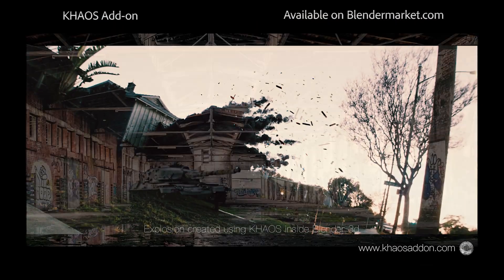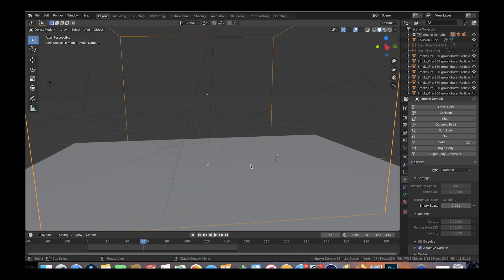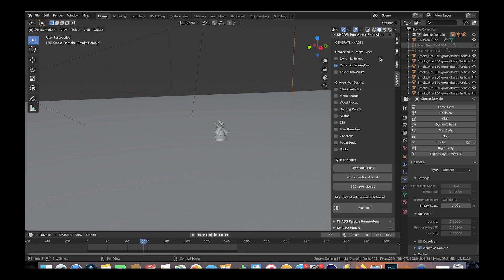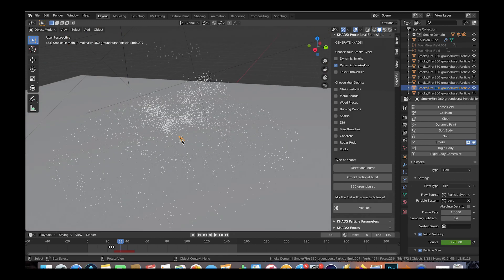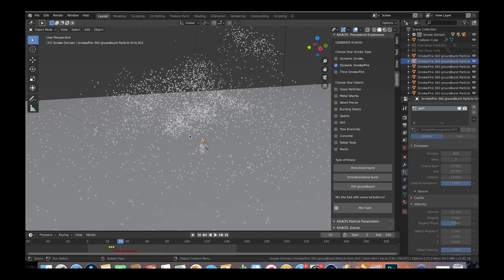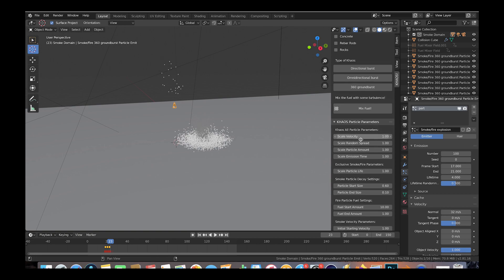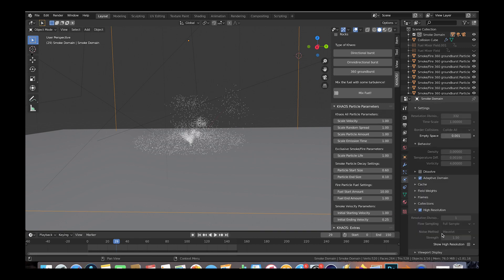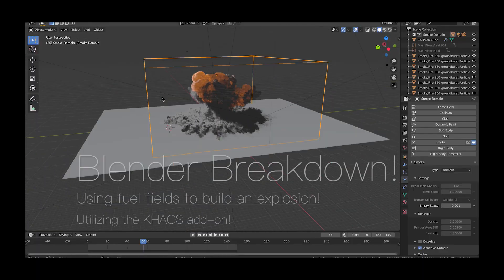Blender 3D Explosion explained: Utilizing the KHAOS add-on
In this video we show some of the concepts that go into making an explosion utilizing the KHAOS add-on inside of Blender 3d!